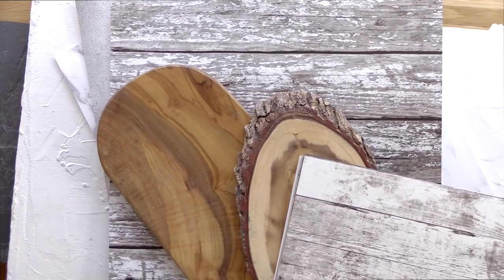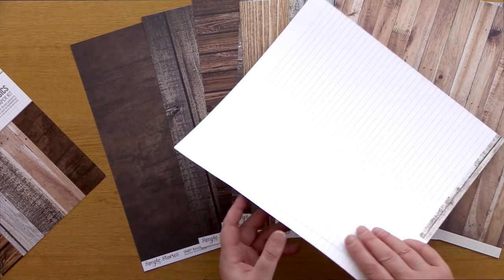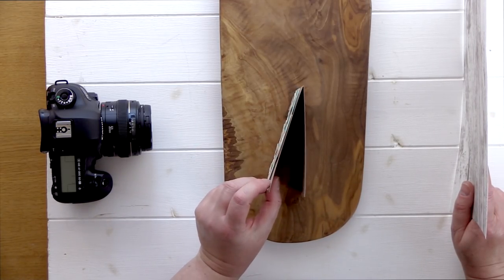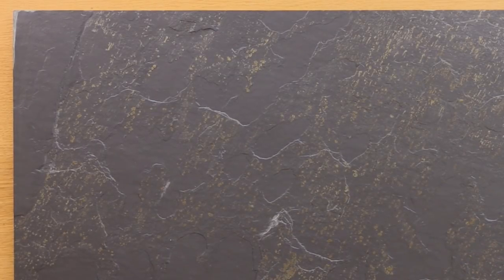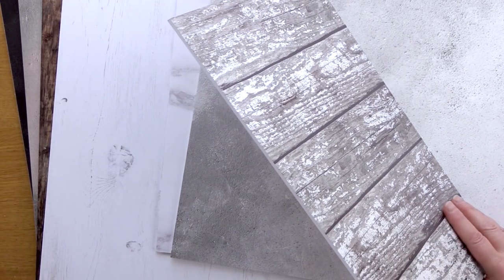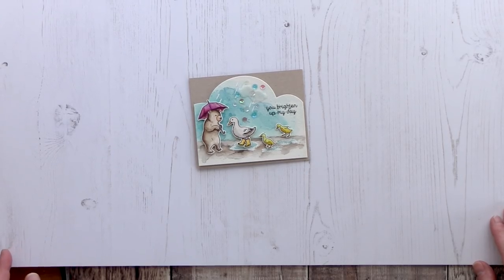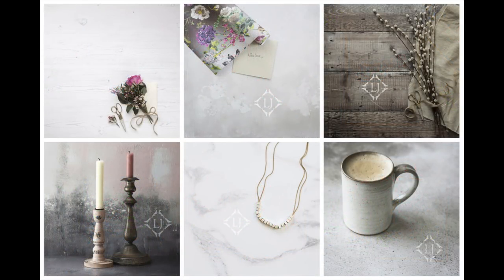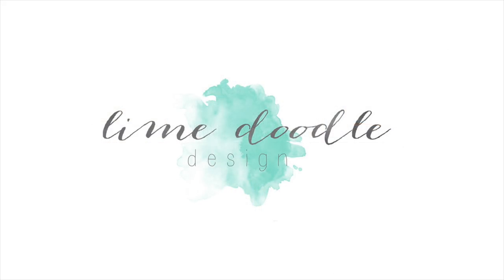Review Of The Photo Backdrops I've Used And The Ones I'm Using Now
Today's video reviews the backdrops I've used for my card photographs - from patterned paper to DIY options and now Photo Boards.

• Simple Stories BASICS Snap Color Vibe 12 x 12 Paper Pack  ——